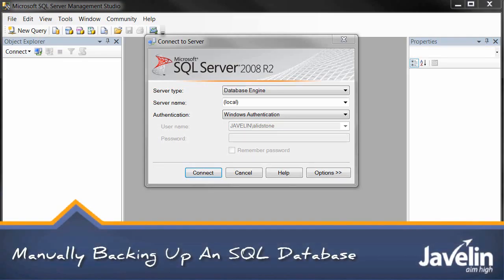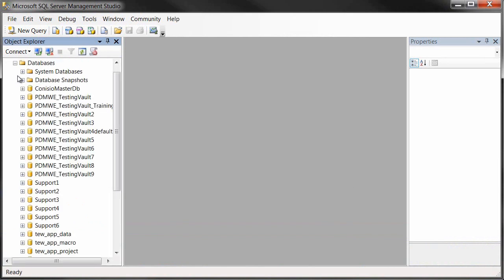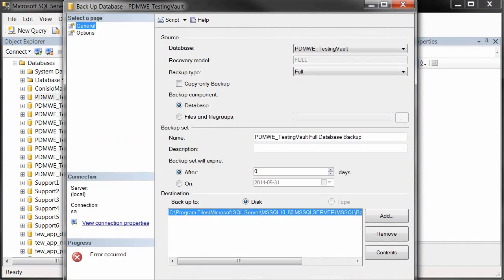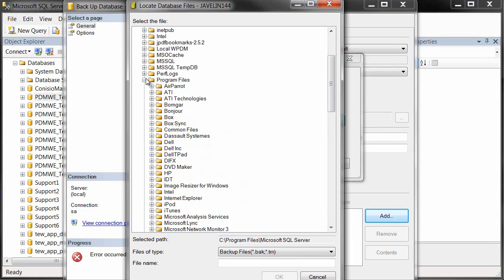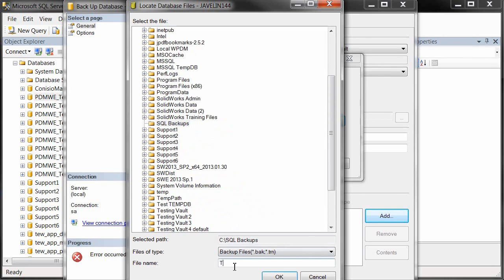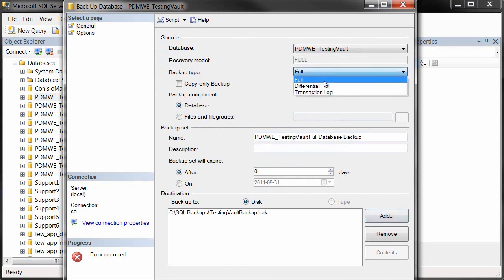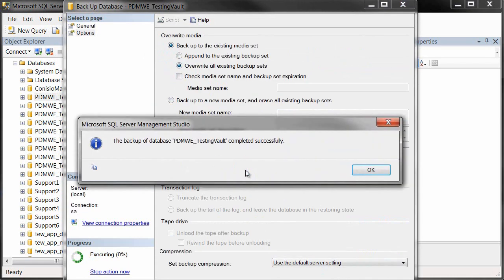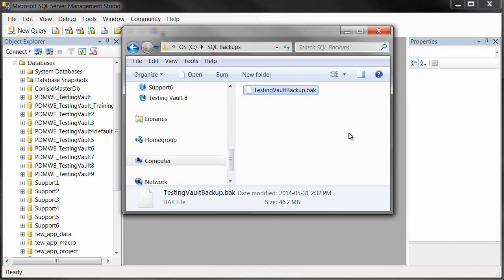Tech Tip: How to Backup the SOLIDWORKS EPDM Database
Backing up your Enterprise PDM Database is just as important as backing up your SOLIDWORKS archives, except a bit more complicated.
This video explains how to create a manual on demand backup in Microsoft SQL.